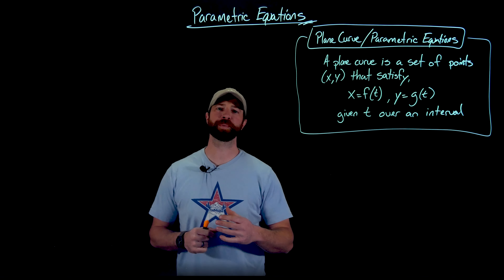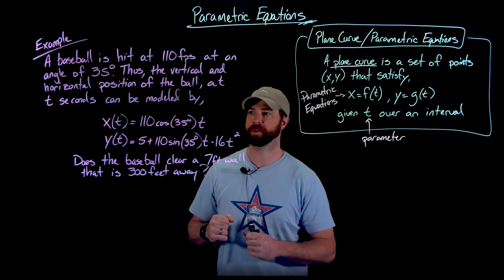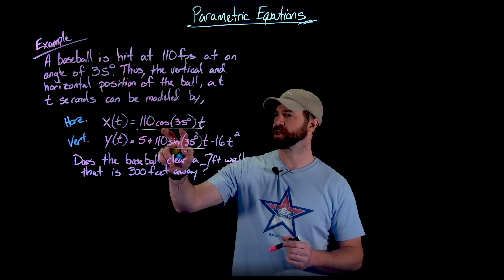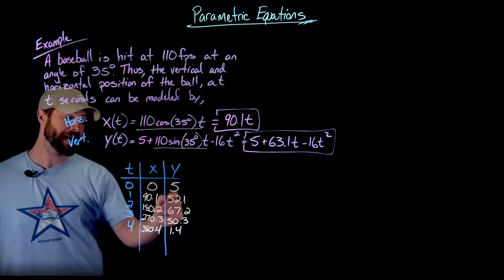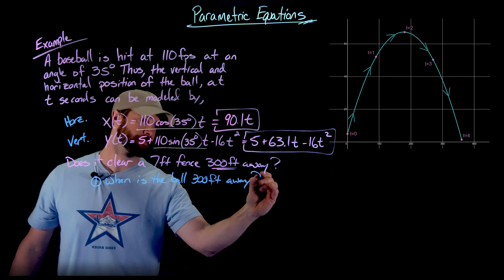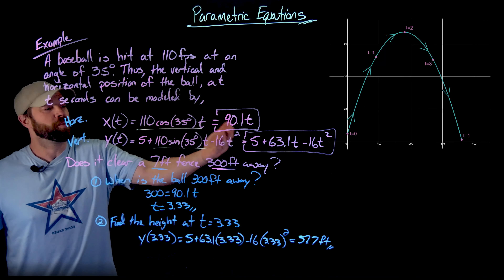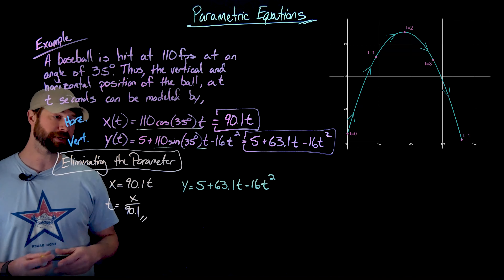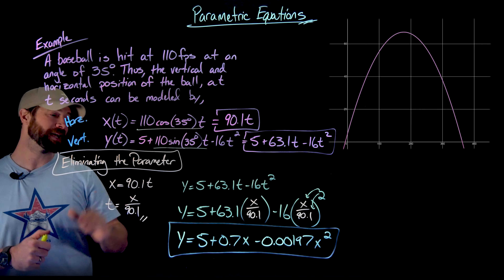Introduction to Parametric Equations